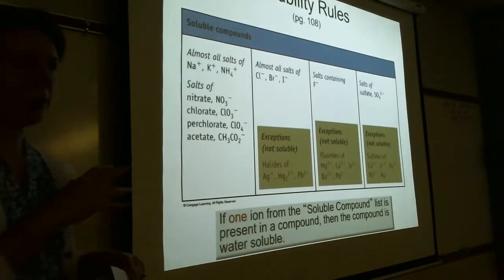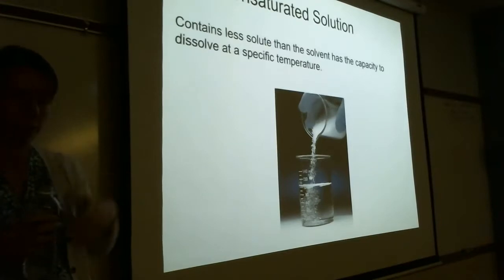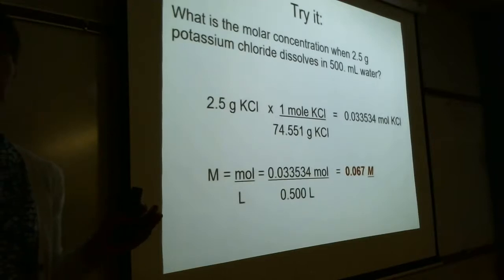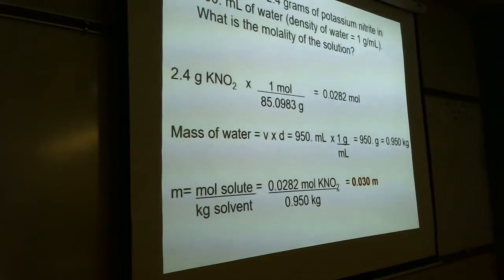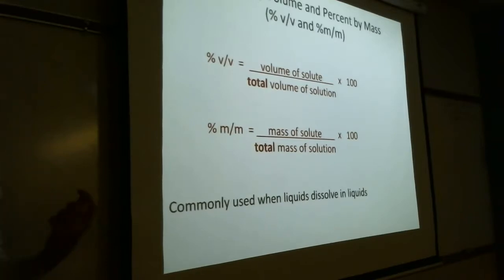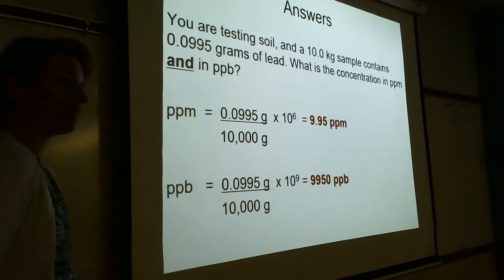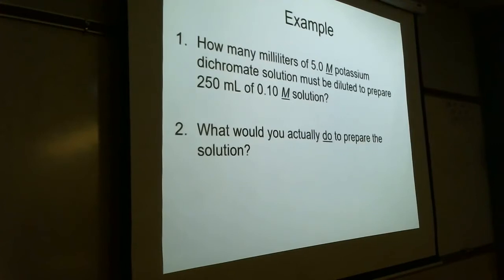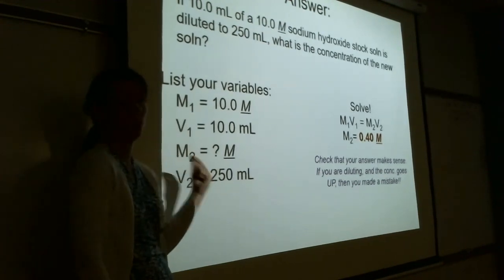Solution Concentration and Dilution- Gen Chem I Lecture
Lecture from General Chemistry I on solution concentration: molarity, molality, percent by mass, percent by volume, ppm and ppb, plus dilution
+J.M.J.